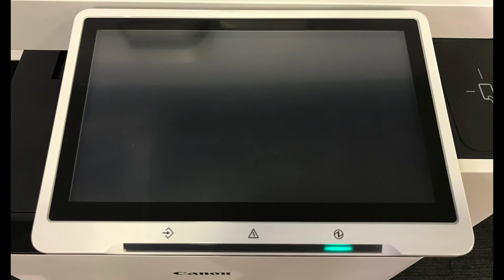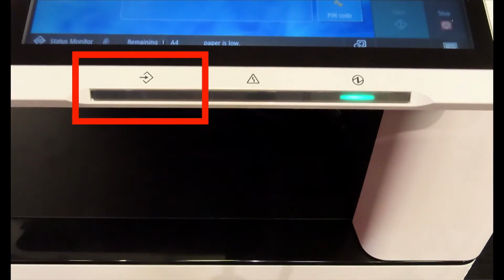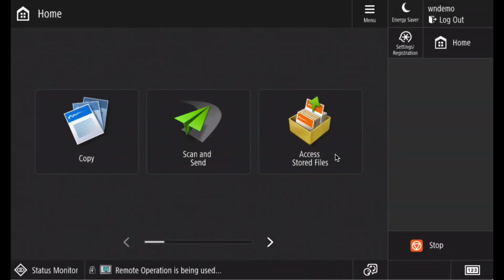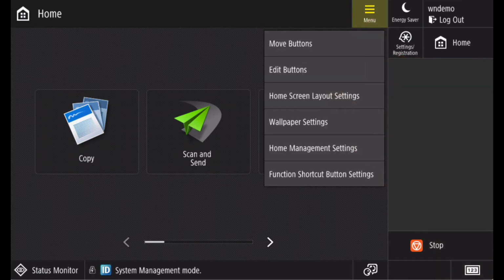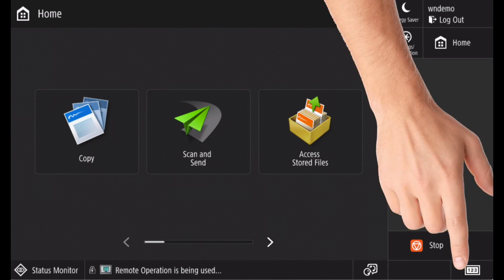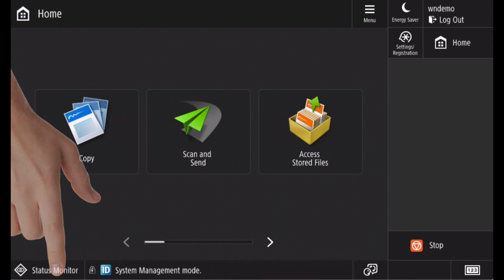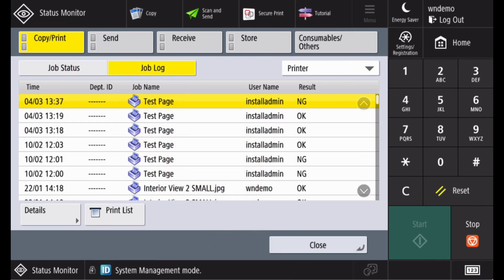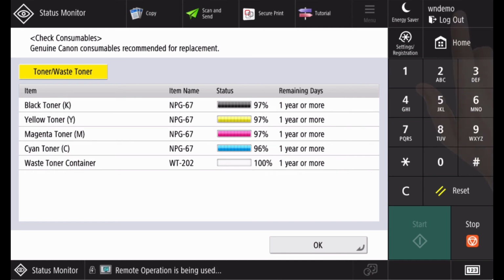Canon | MyCanon Business: iR DX Control Panel Overview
Learn how to navigate the control panel of a Canon imageRUNNER ADVANCE DX Series multifunction printer.  The control panel allows you to perform all operations and to specify settings.